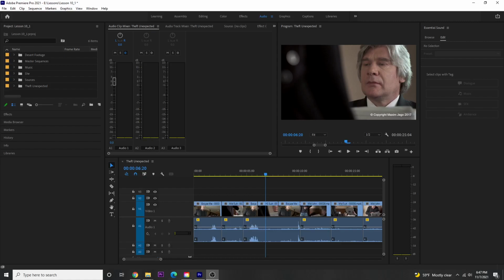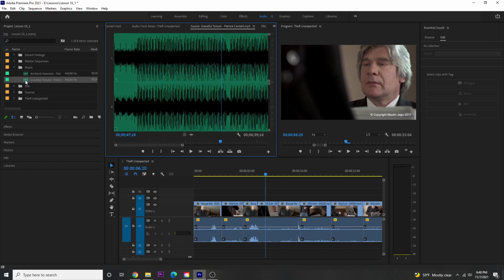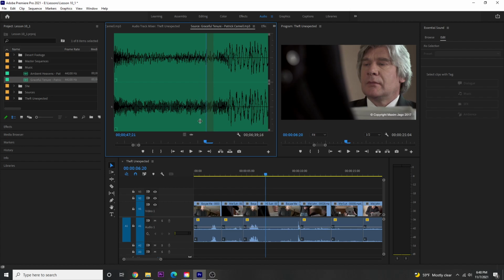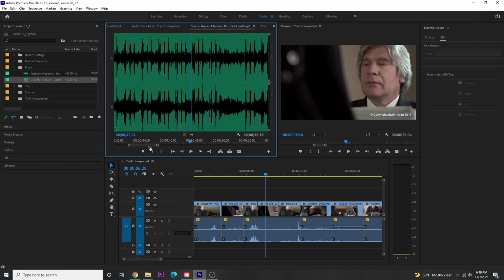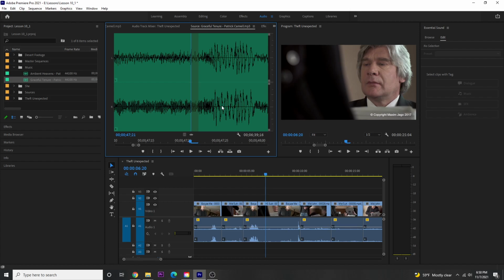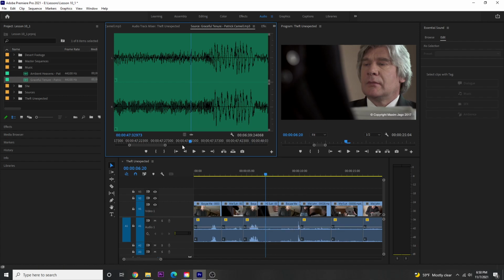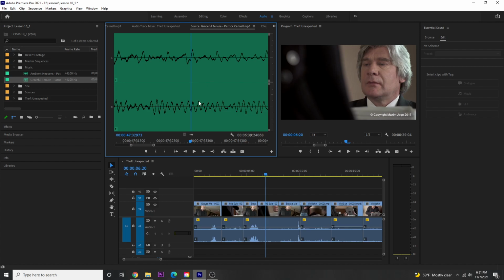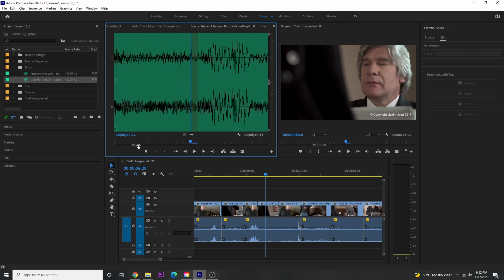Adobe Premier Pro Chapter 10.3 Viewing Samples